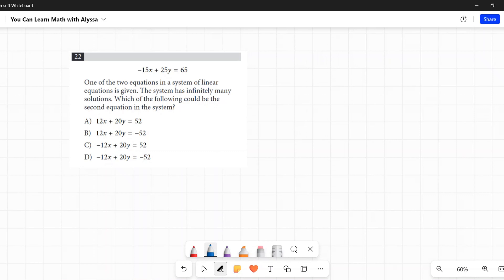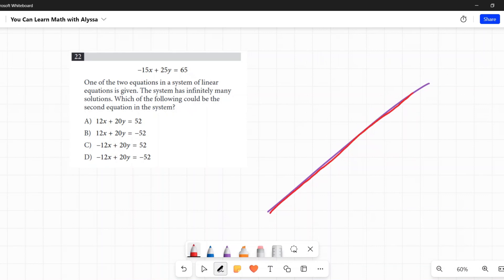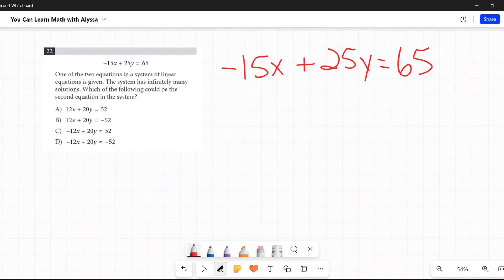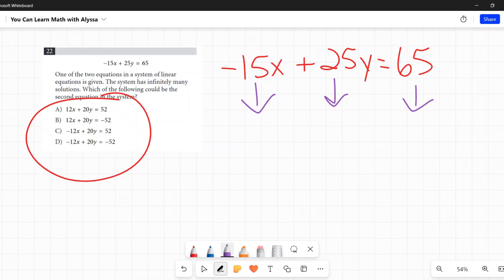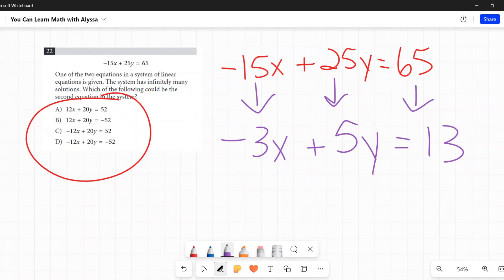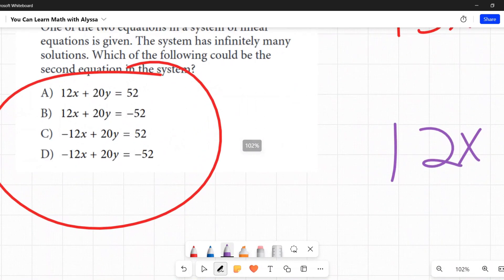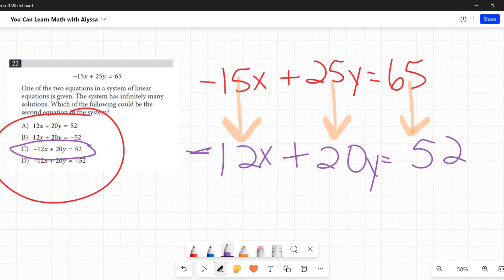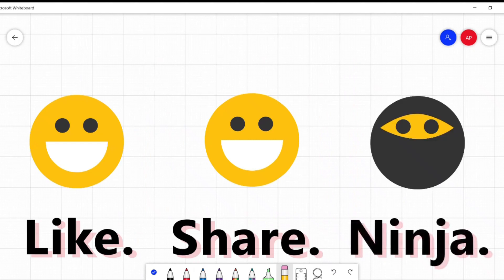PSAT / NMSQT Question 22 from Practice Test 1 Section 2 Module 2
This is the answer to question 22 from the PSAT / NMSQT Practice Test 1 Section 2 Module 2 Math portion from the College Board website.  The question is -15x + 25y = 65  One of the two equations in a system of linear equations is given. The system has infinitely many solutions. Which of the following could be the second equation in the system? This question involves systems of equations and systems of equations with infinite solutions. Calculators ARE allowed on this section. This practice test is provided for free by the College Board.  This video will show you how to do this problem and the logic behind it.